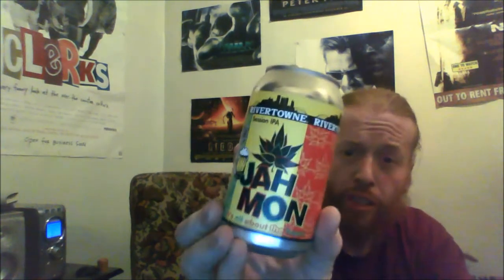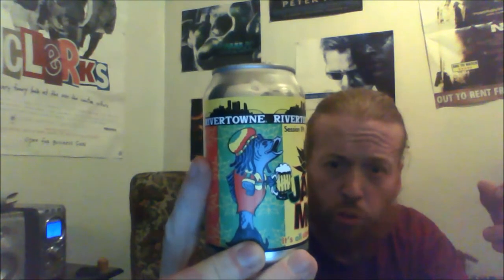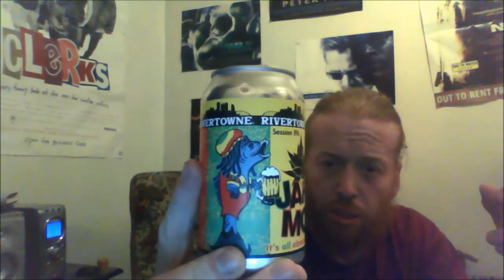GingRealAleTrail - Rivertowne Brewing | Monroeville, Pennsylvania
Rivertowne Brewing - Jah Mon | Hala Kahiki

Rivertowne Brewing - Jah Mon (India Session Ale) | Hala Kahiki (Pineapple Beer)

Rivertowne Brewing - Jah Mon (India Session Ale) 5%

Brewed by Rivertowne Pour House
Style: India Pale Ale (IPA)
Monroeville, Pennsylvania USA
Serve in Shaker, Tulip

COMMERCIAL DESCRIPTION
Jah Mon is a session IPA brewed with oats and hopped intensely with Columbus, Chinook, Cascade, and Warrior.

It's all about the hops

Rivertowne Brewing - Hala Kahiki (Pineapple Beer) 4.8%

Style: Fruit Beer
Monroeville, Pennsylvania USA
Serve in Flute, Shaker

COMMERCIAL DESCRIPTION
A beer so enticing you may think it’s nectar from the gods. The name "Hala Kahiki" (Hah-lah-kah-hee-kee), originates from the Hawaiian words for pineapple. Feel the way it rolls off your tongue? Our sweet and refreshing beer will take you away...have a sip...grab a lei!